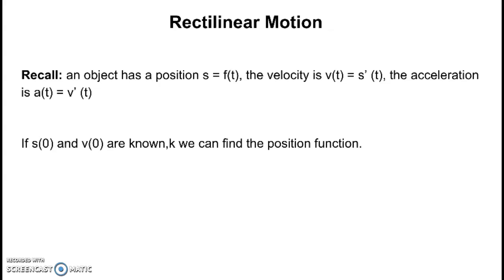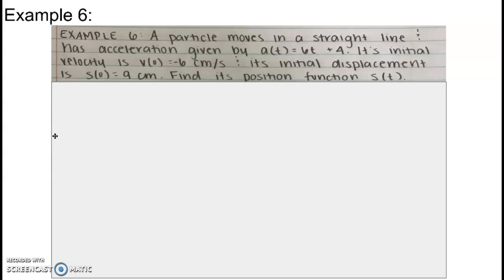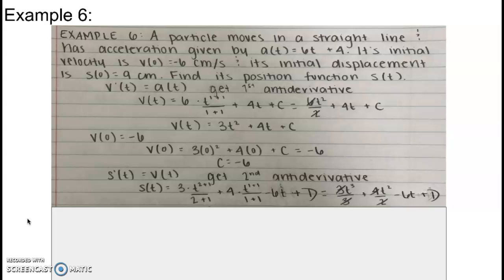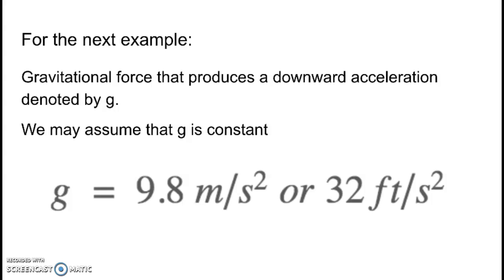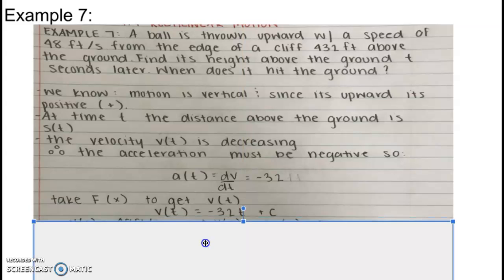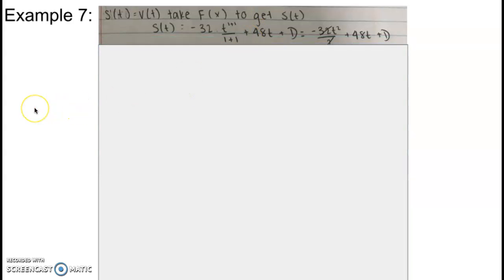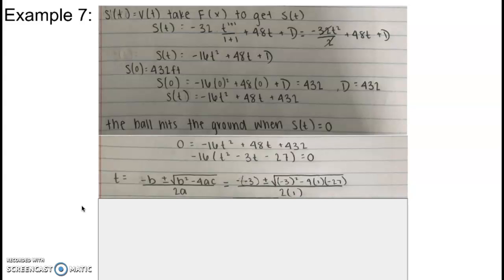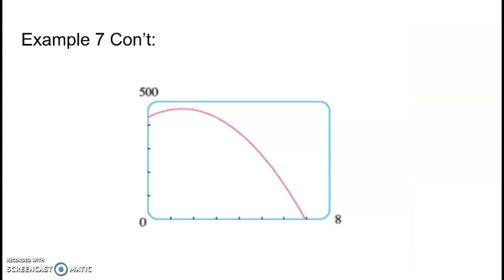Antiderivatives part 5